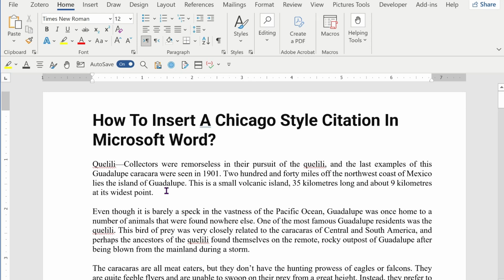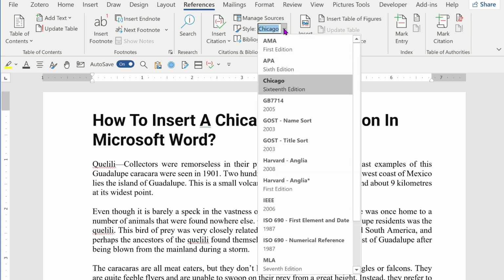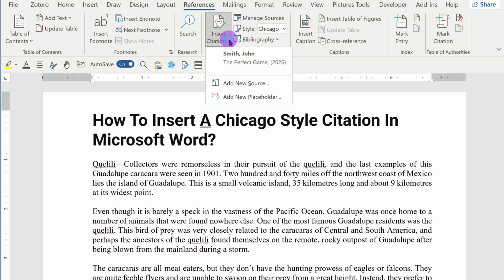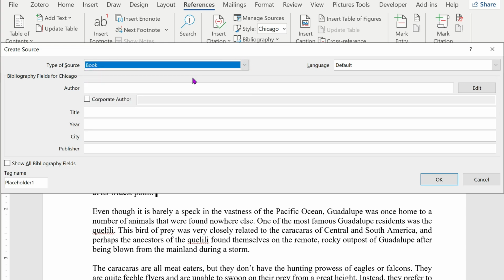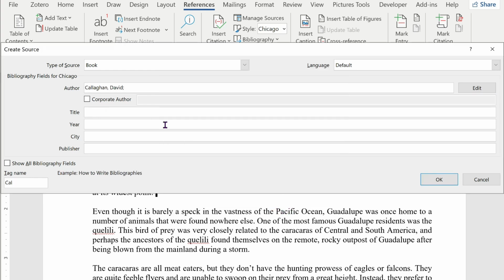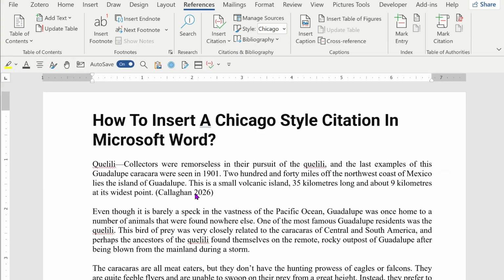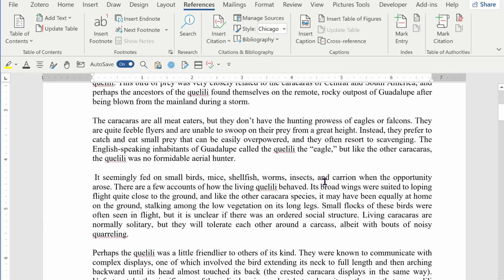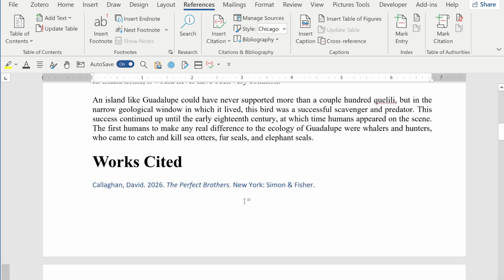Chicago Style Citation in Microsoft Word | How to Add Chicago Style Citations in Word + Bibliography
Learn how to insert a Chicago Style citation in Microsoft Word with this easy step-by-step tutorial. In this video, you'll learn how to select the Chicago citation style, add a new source, insert citations, reuse existing sources, and automatically create a bibliography.

This tutorial is perfect for students, researchers, writers, and anyone working on academic papers or research projects. By the end of the video, you'll understand how to use Microsoft Word's built-in citation tools and see a simple example of a Chicago Style citation.

📌 In this video, you will learn:
✅ How to select Chicago Style in Microsoft Word
✅ How to add a new source
✅ How to insert an in-text citation
✅ How to reuse a saved source
✅ How to create a bibliography
✅ Chicago Style citation example